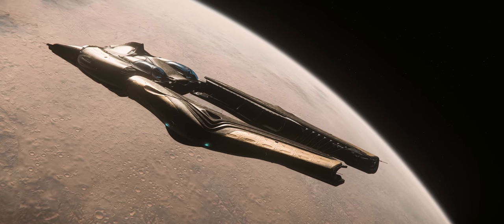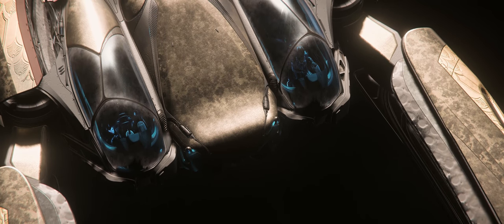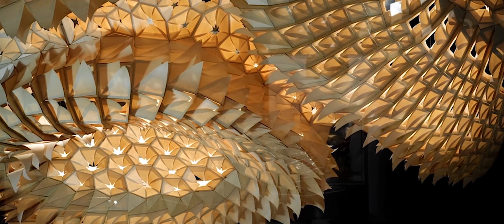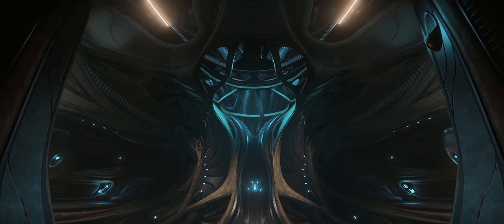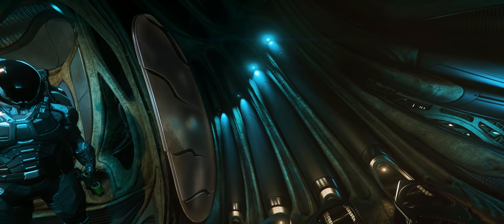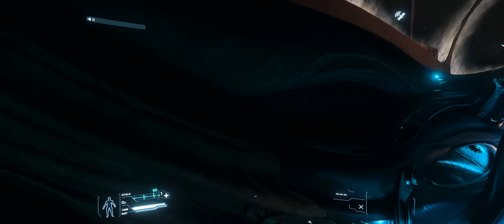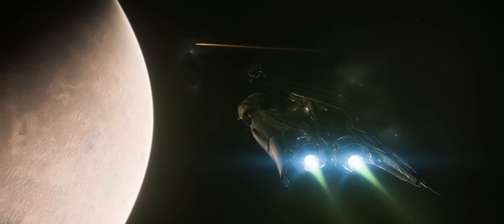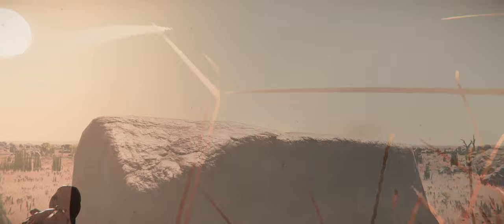An Architect Reviews the Banu Defender [Star Citizen]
In this episode, I utilize my professional skills in the field of Architecture to take a look at the new alien ship in Star Citizen, the Banu Defender.

Thank you to the Armco Community for your awesome help in making some of the footage of this video!

STAR-MVMG-5MLN